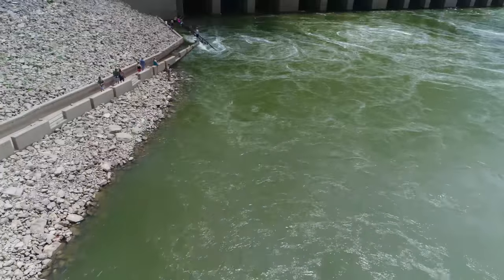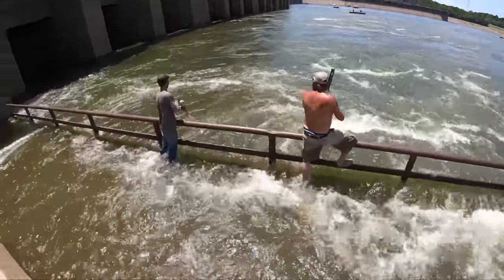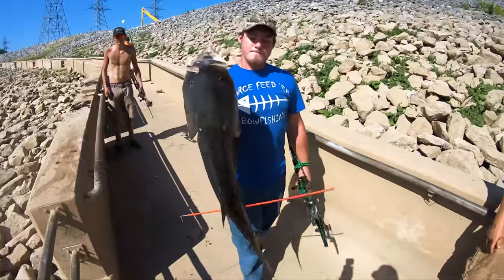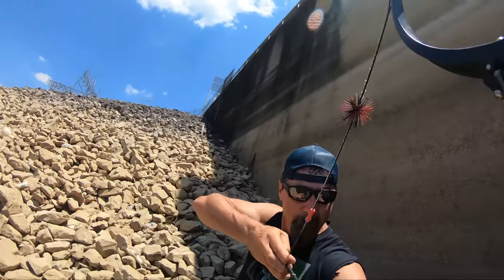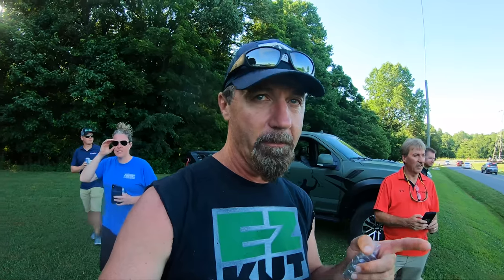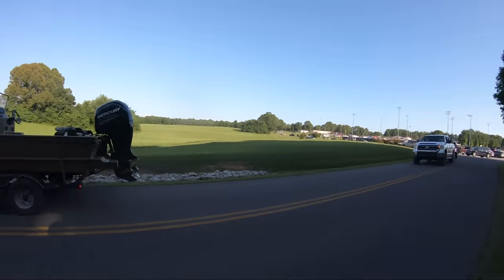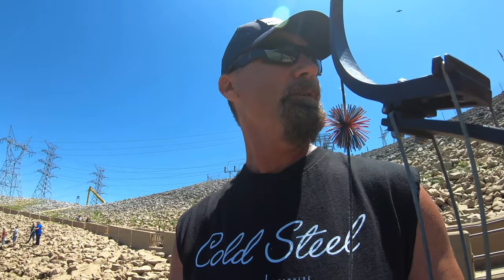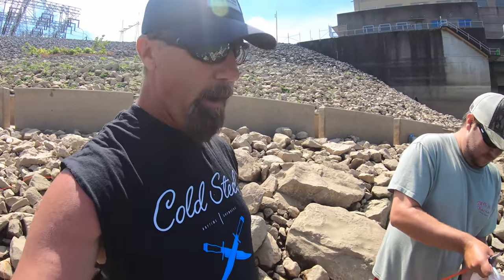Bowhunt River Monsters From Shore!!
Here's what I do when I'm not out killin stuff.  I go kill stuff and hang with Rednecks like me.  Lovin Kentucky below the dam shooting weird fish and going barefoot.